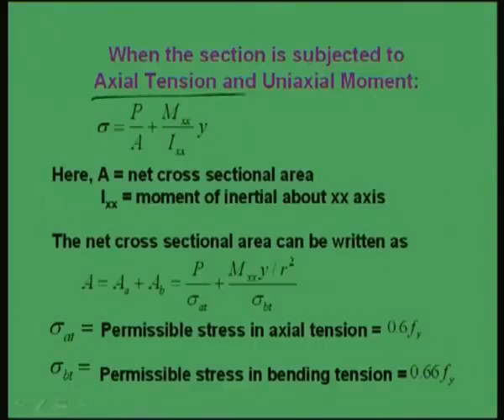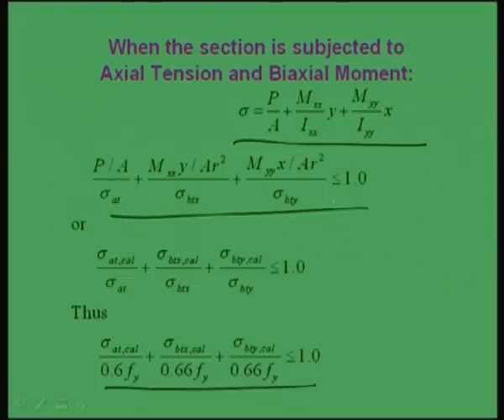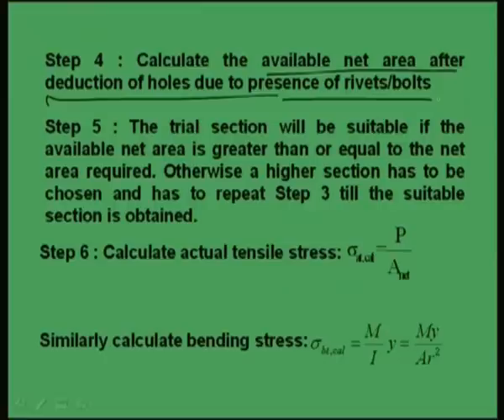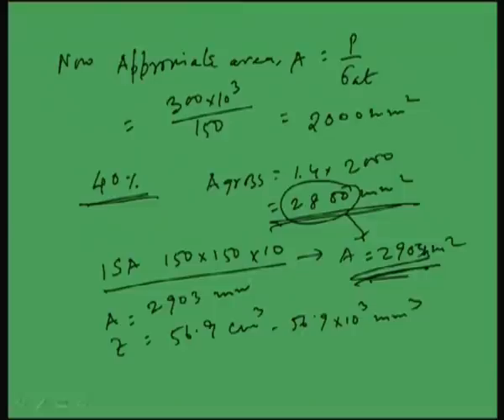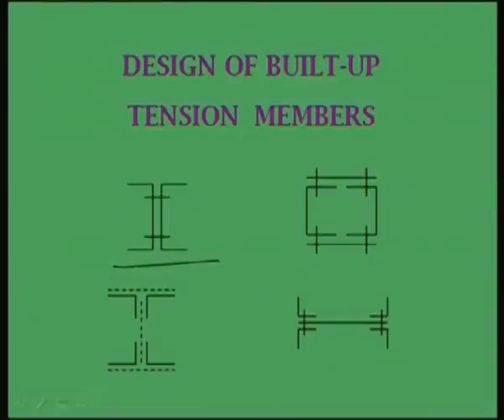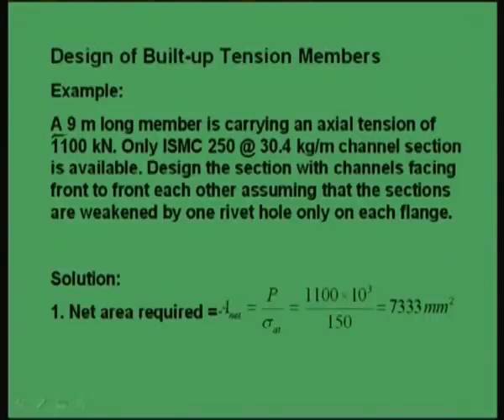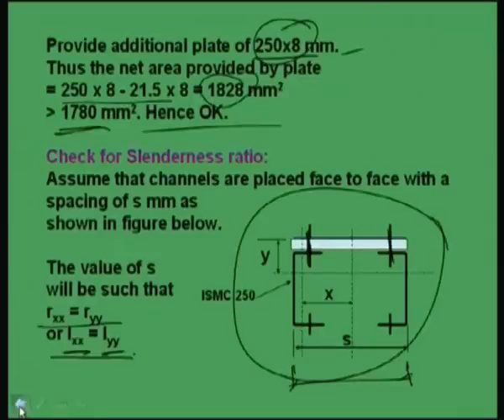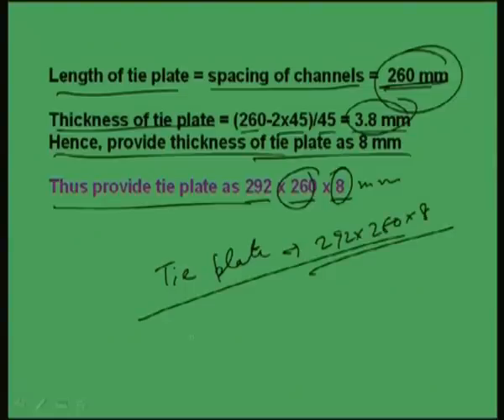Mod-4 Lec-4 Design of Tension Member: Subjected to Axial and Bending